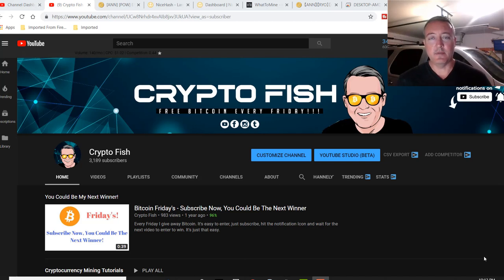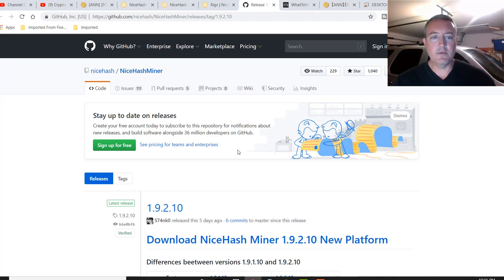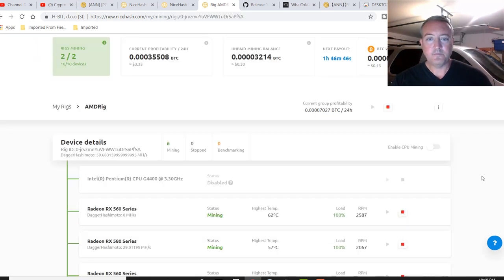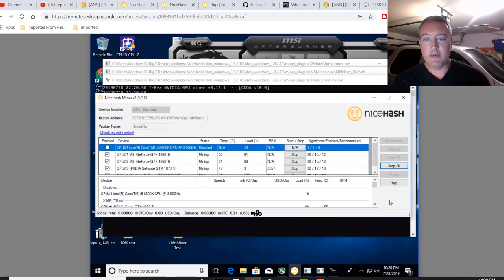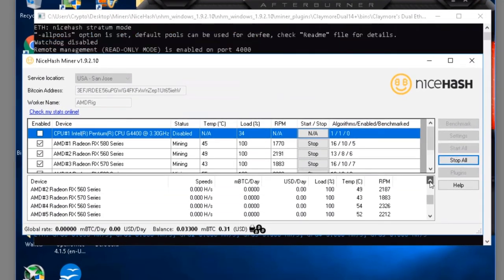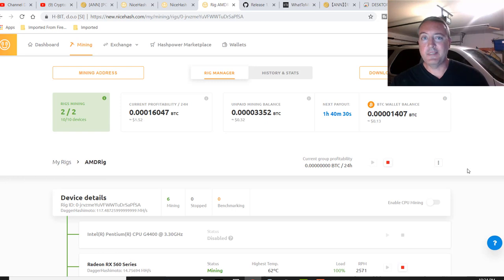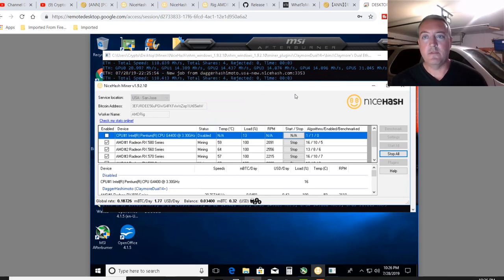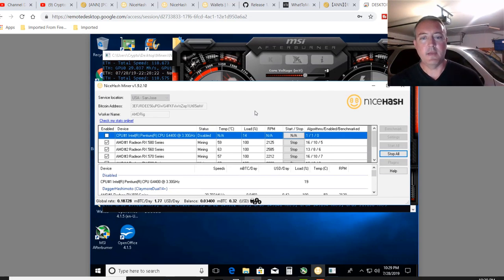NICEHASH 2019 Update | NEW PLATFORM | LATEST VERSION 1.9.2.10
It appears as though Nicehash has been busy fixing some of their most recent bugs, but did they get them all? In this video I go over the latest version of Nicehash miner and see if the profits are better or not.  I go into the new nicehash platform and see what the dashboard looks like of this free bitcoin miner.

The Latest version of Nicehash is 1.9.2.10.  The latest version does make mining with nicehash a lot easier and more user friendly.  We will definetly see if nicehash mining 2019 is better now that it was earlier in the year.  In case your new, I'll also go over how to use nicehash miner legacy and a little nicehash tutorial as well.